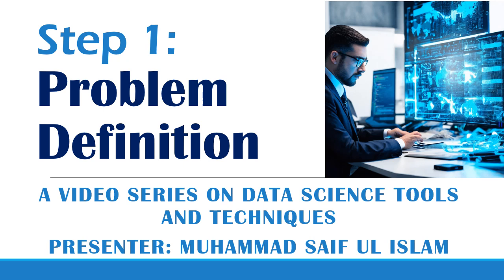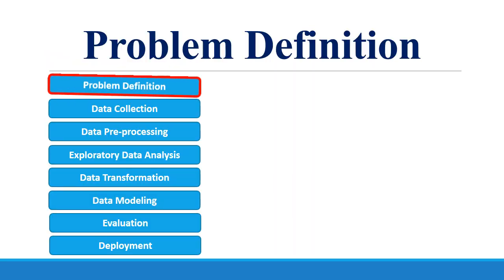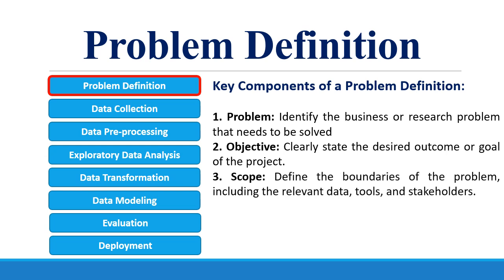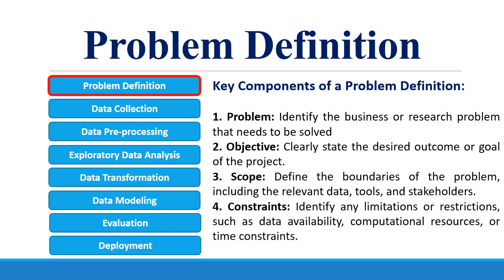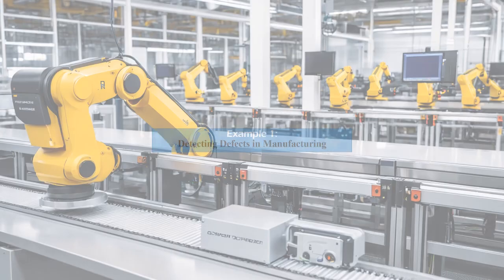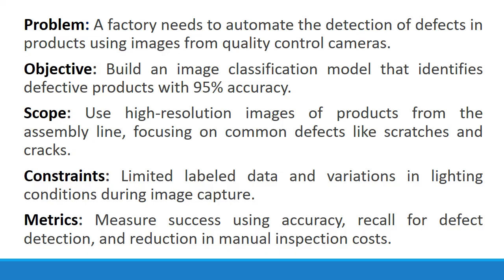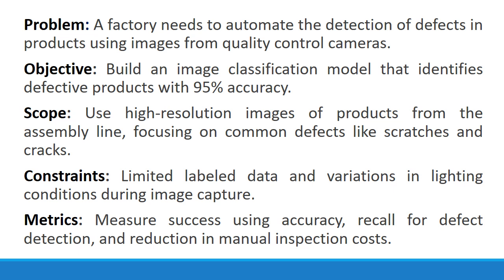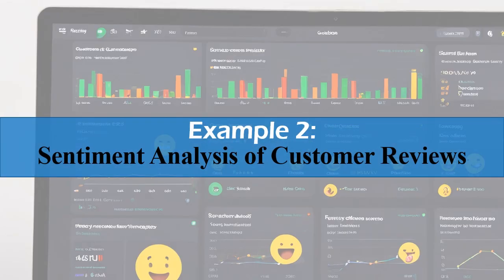Day 2: Problem definition 🧑‍💻 | Problem Formulation | Research Goals | Constraints | Success Metrics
In this video, we will discuss about problem definition and its key components like Objectives, Constraints, Scope, and Sucess metrics.